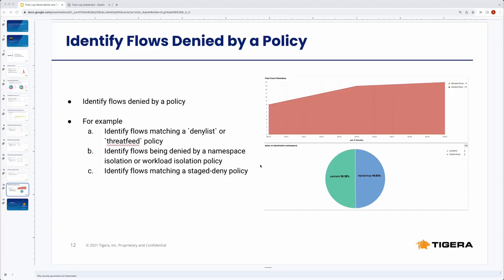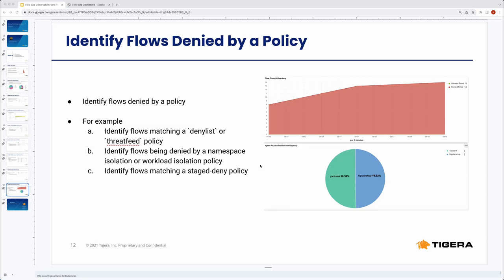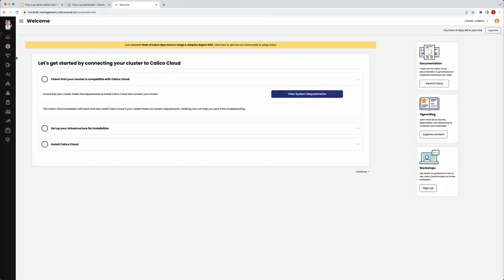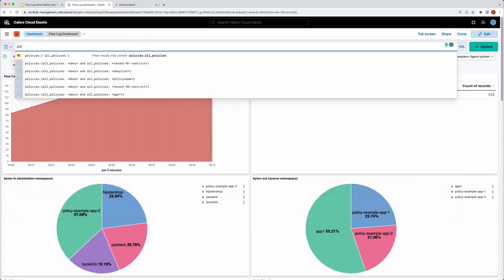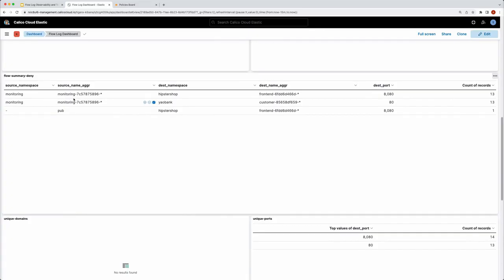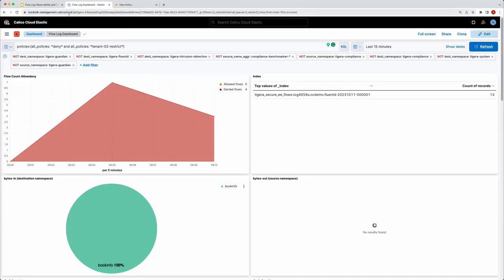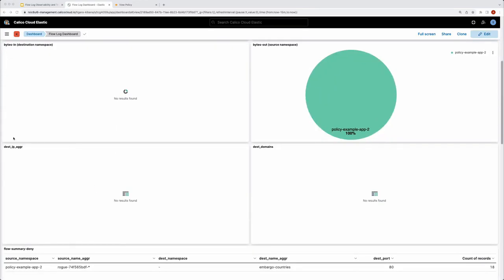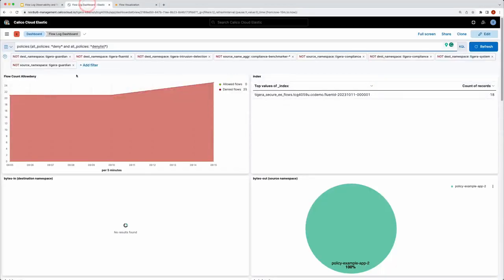🎥 Identifying Flows Denied by a Policy 🎥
Welcome everyone to this next example in the flow log observability and troubleshooting series. In this example, we're going to look at how to identify flows being denied by a particular policy.

📺 Video: Identifying Flows Denied by a Policy

🔑 Key Highlights:
Introduction to identifying flows denied by specific policies.
Scenarios where identifying denied flows is crucial for analysis and policy development.
Detailed example of querying flow logs to find denied flows.
How to interpret flow logs to understand the policies causing the denials.

📜 Chapters:
0:00 Introduction to Identifying Denied Flows by Policy
3:11 The Kibana Flow Log Dashboard and the Policies Board
4:30 Example: Identifying What Policies are Denying Flows
5:00 Identifying all the Flows being Denied by a Specific Policy
8:57 Example: Identifying Flows Denied by a Deny List Policy

🎓 What You'll Learn:
How to use queries in Kibana to identify flows denied by specific policies.
Techniques for analyzing flow logs to pinpoint which policies are causing denials.
Practical insights into refining and improving your network policies based on denied flow data.
How to use flow log data for better troubleshooting and policy management in your Kubernetes environment.
Enhance your policy management and troubleshooting skills with this comprehensive video on identifying flows denied by policies using the flow log dashboard.